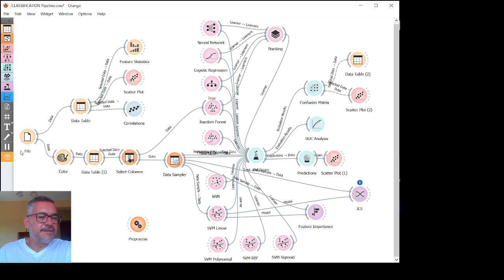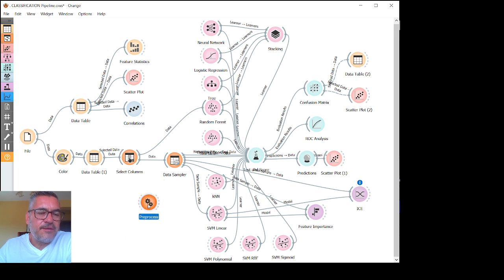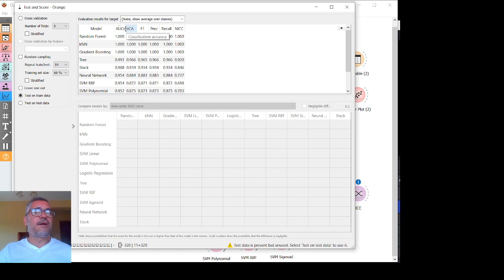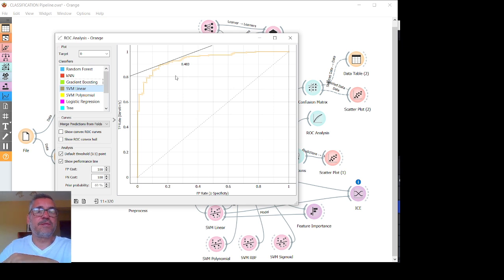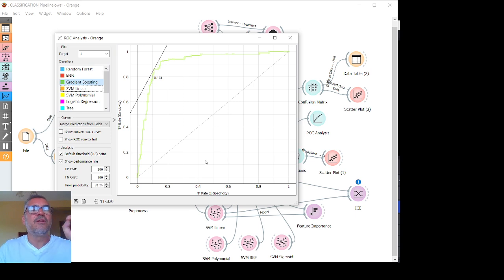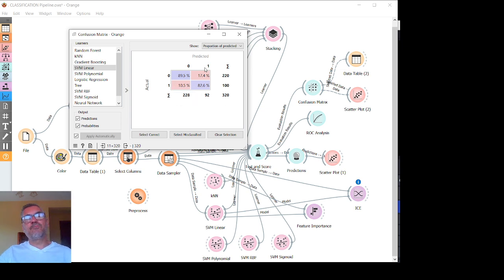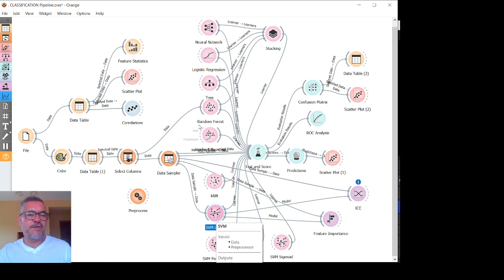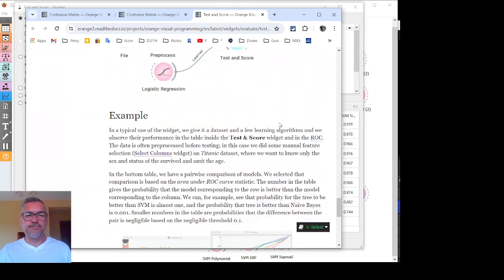Orange For Machine Learning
🌀 In this video I explain how to use the Orange for visual programming.
🌀 Orange is a great application to teach and show Machine Learning to students.
🌀 Orange runs on Python under the hood and you can also use the Python Code node to use your own code whenever it is necessary.
🌀I use my pipeline to train Machine Learning Models for Classification tasks.
🌀The process for training Machine Learning Models for Regression tasks is 90% similar. The difference is in the forecasting metrics used.

💢 Orange is supported by outstanding documentation and examples.
💢 Nonetheless some ideas i.e. how to connect the different nodes may be confusing.
💢 This is why I present my pipeline here.

00:00 Introduction to Orange
01:32 Importing Data
05:00 Data Inspection
06:50 Colors for Visualizations
07:10 Data Table
08:04 Target and Independent Variables
09:16 Data Preprocessing
10:02 Splitting in Test and Validation Data
13:42 Training the Algorithms
16:00 The Results - Metrics
22:14 Individual Obs Forecasts
23:40 Predictions Probabilities Node
24:12 ROC
31:40 Cost function
36:50 Confusion Matrix
42:23 Exporting predictions
46:05 Stacking
47:00 Feature Importance
49:40 ICE - PDP
53:30 Continuous Target - Regression
54:30 Python Script
54:10 Algorithm Fine Tunning
56:00 Orange Help and Documentation